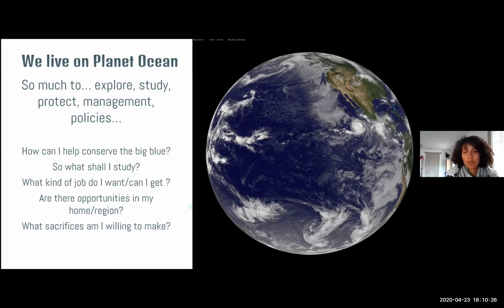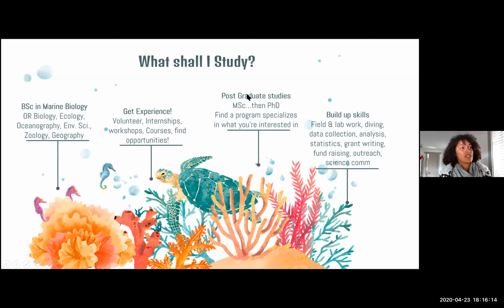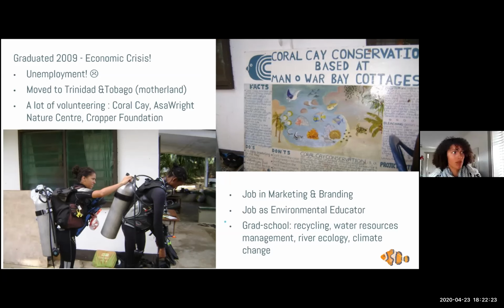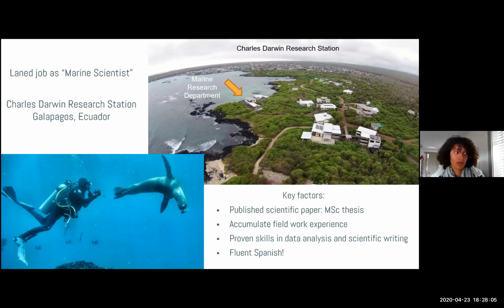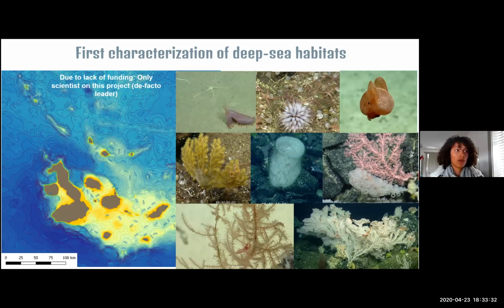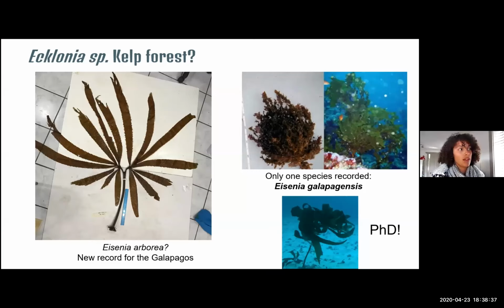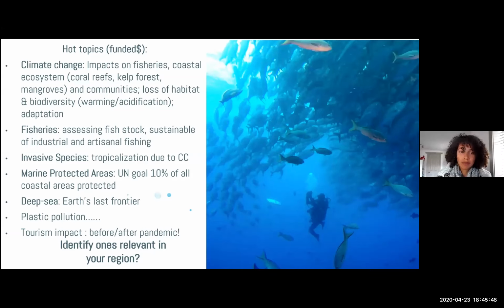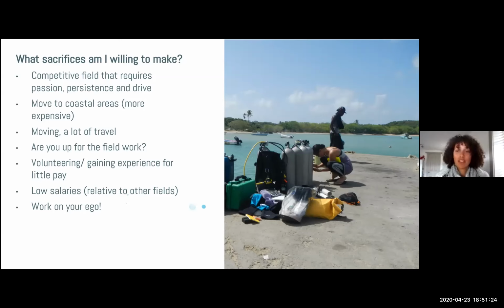Marine Scientist Salomé Buglass Offers Career Advice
In celebration of Earth Day 2020, The Cropper Foundation hosted a series of four (4) webinars offering guidance to students seeking careers where they could make a difference for the planet 🌎

In the second webinar, which took place April 23rd, 2020, marine scientist, Salomé Buglass, shared her experiences working as a National Geographic Explorer in the Galapagos and explained that perseverance was the key to her success.

A brief biography for Salomé Buglass can be read below ⬇️

Salomé Buglass is a marine scientist at the Charles Darwin Foundation since 2016. She is engaged in several applied research projects that support the management of the Galapagos Marine Reserve. Salomé has a background in biogeography with a strong focus on climate change and has worked with marine ecosystems and fisheries in the Caribbean (including volunteering at the Foundation), Canada – and most recently – in Ecuador. In 2018, Salome received a National Geographic Early Career Grant, which she is using to lead a pioneer study on exploring the twilight zone ecosystem on seamounts through remotely operated vehicles. Salome has a Bachelor’s Degree in Geography from University College London and a Master’s Degree in Geography from the University of British Columbia. Salomé has Caribbean roots through her mother who was born in the Dominican Republic and she lived for three years in Trinidad and Tobago where she volunteered with the Cropper Foundation.